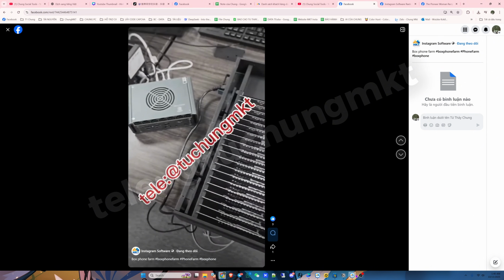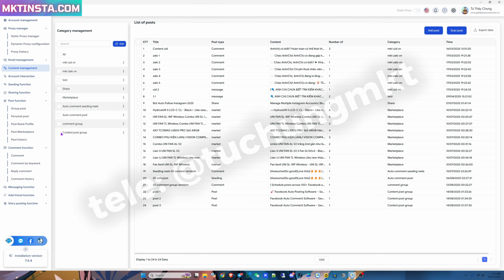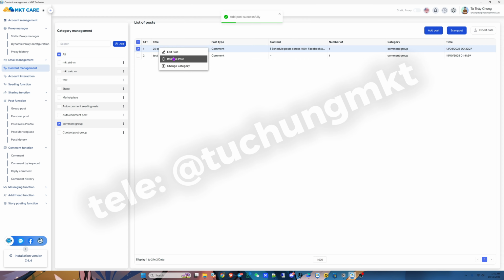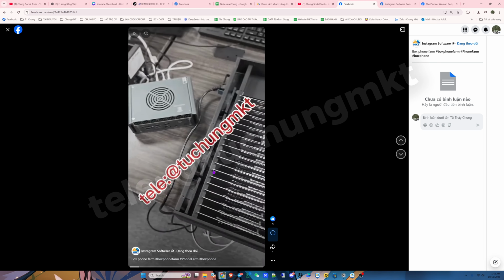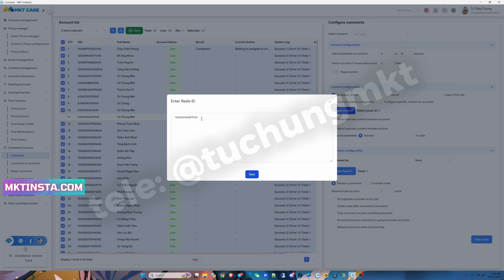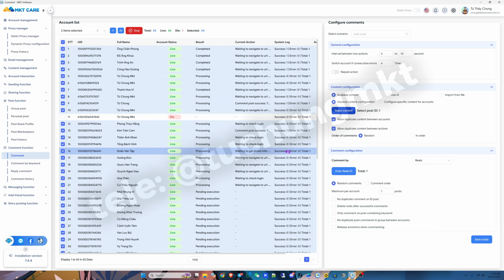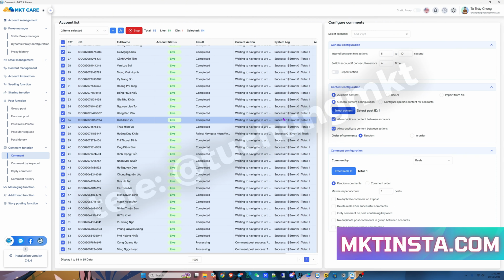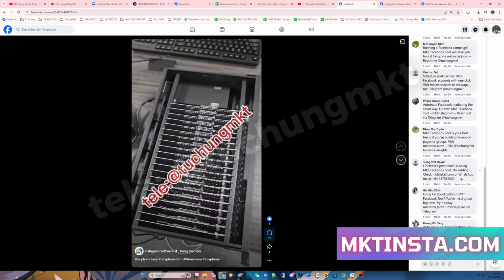The Best Facebook Auto Comment Tool for Reels & Videos [2025]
In this video, I’ll show you step by step how to use the MKT Care software to automatically comment on Facebook videos and Reels.

This tool allows you to manage unlimited Facebook accounts, assign proxies, and create random comment content using the Spin structure for better variation. You can let multiple accounts comment at the same time - all completely automated.

Whether you want to increase engagement, boost comments, or grow your Facebook presence, this tutorial will help you set up everything easily - no coding or complex setup required.

⏰ Timestamps:
Introduction & Overview: (00:00)
#1 Setting up MKT Care & Creating Comment Content (00:32)
#2 Configuring Comment Bot for Facebook Reels (01:38)
#3 Running the Bot & Checking Results (02:47)
#4 Conclusion & Call to Action (04:07)